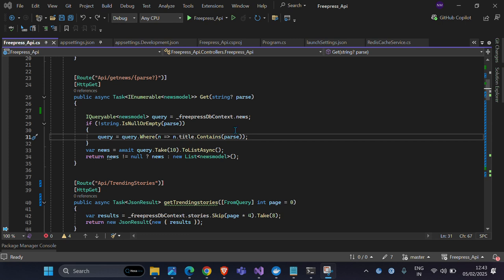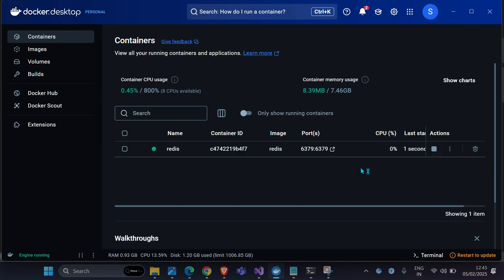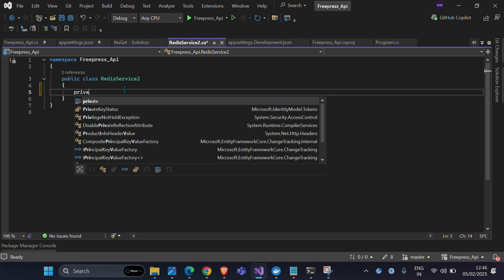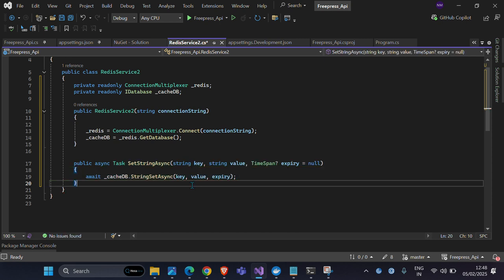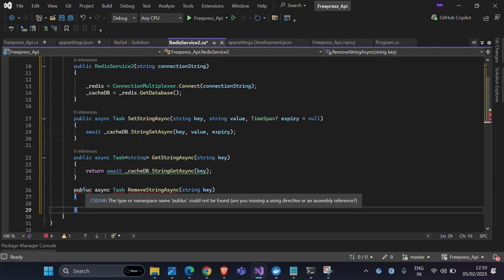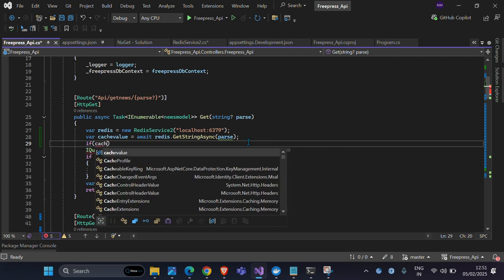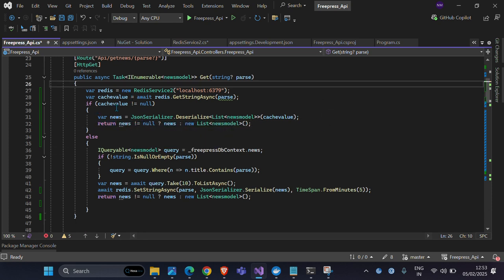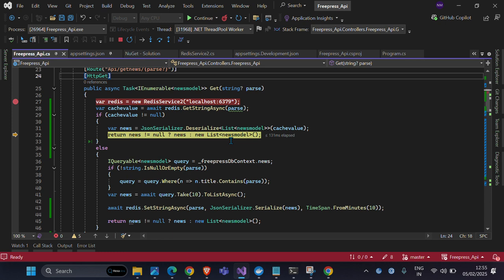Redis connection with .Net & Docker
How to Set Up and Use Redis Cache in Your Application | Step-by-Step Guide 🚀
Struggling with Redis Cache? 🤔 Don’t worry! In this video, I’ll walk you through the local setup of Redis and show you how to integrate it into your application effortlessly. Whether you’re a beginner or looking to optimize caching, this guide has got you covered!

📌 What You’ll Learn:
✅ What is Redis and why use it?
✅ How to install and run Redis locally
✅ Connecting Redis to your application
✅ Storing and retrieving data efficiently

🔧 Prerequisites:
Basic knowledge of C# .NET (or your tech stack)
Docker (optional for containerized Redis setup)

This keeps your description clear, structured, and optimized for SEO and engagement. Let me know if you'd like any changes! 🚀